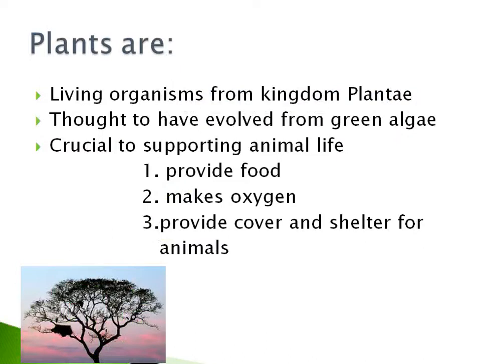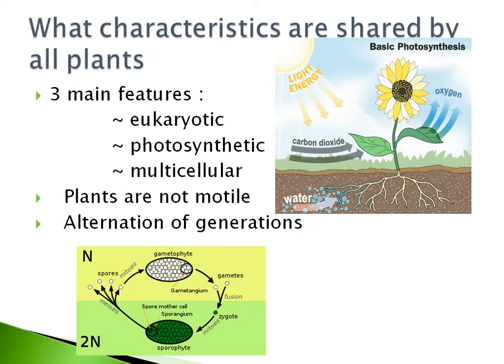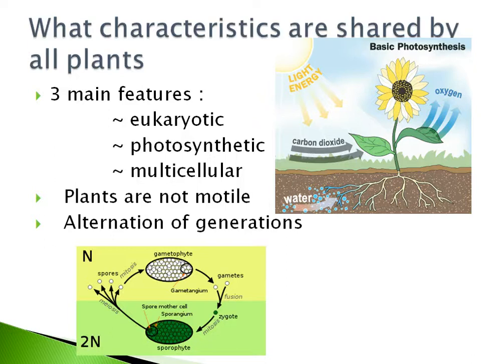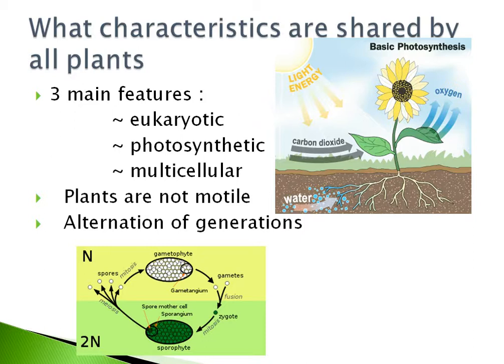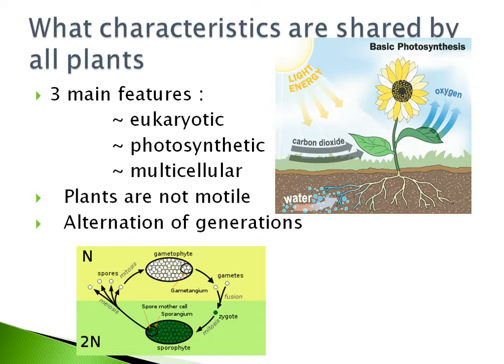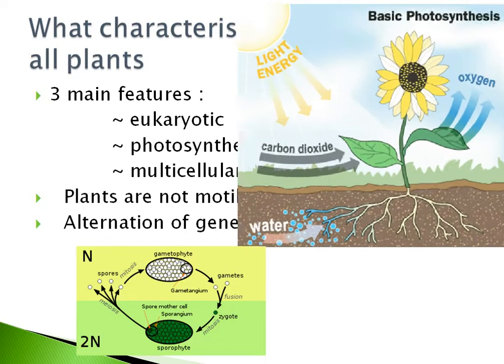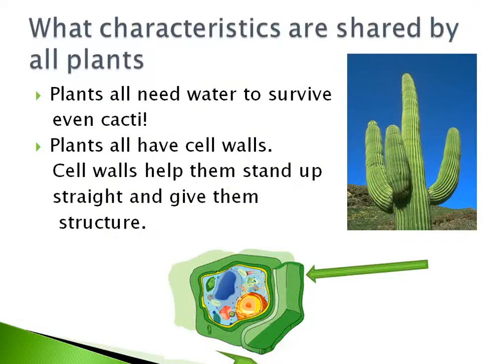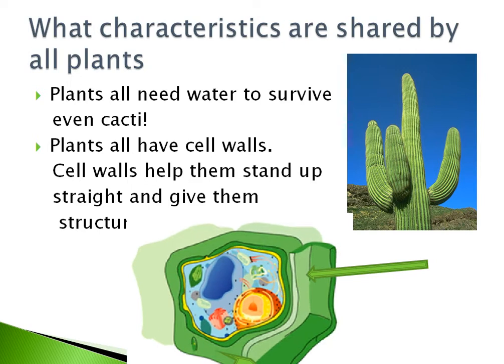what characteristics are shared by all plants?